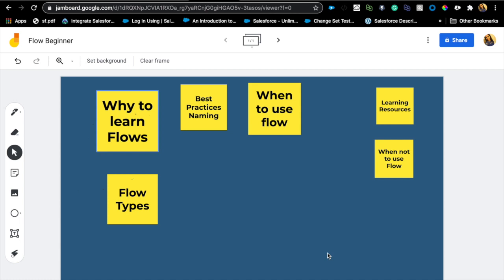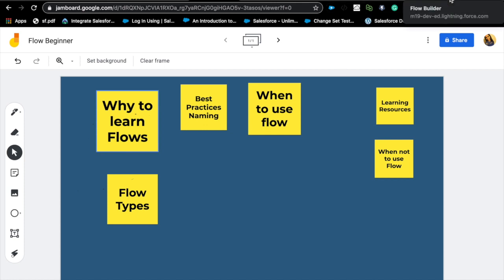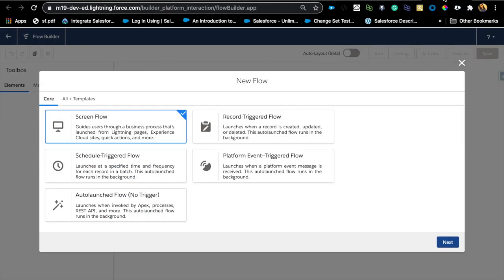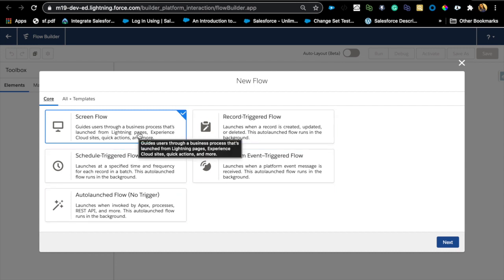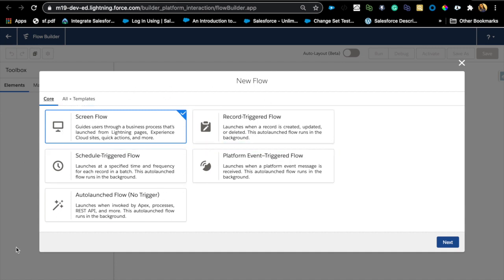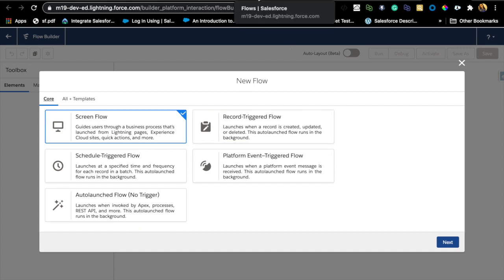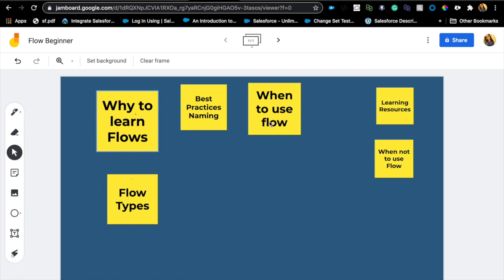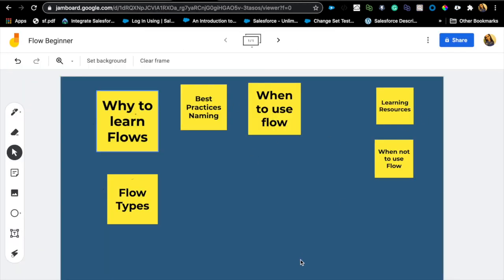Why learn Salesforce Flows - Beginner Concepts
In this video, I talk about what are flows, what can flows do, use cases , different type of flows and also naming conventions that you want to follow while creating Flows!
I encourage you to start building, make mistakes and keep learning!